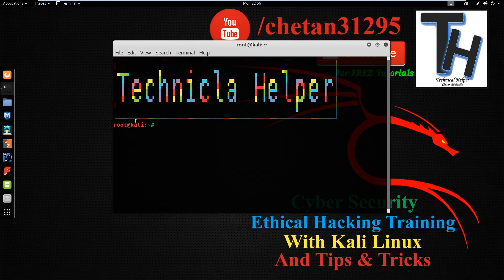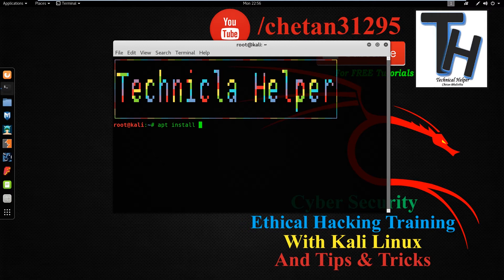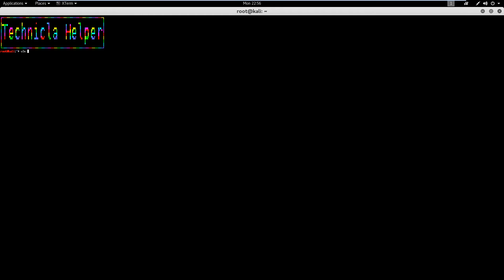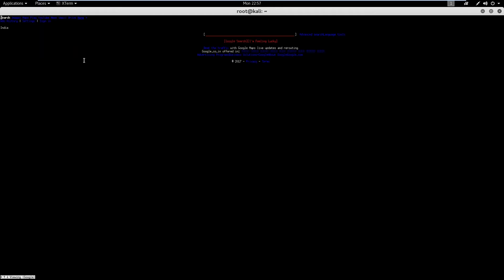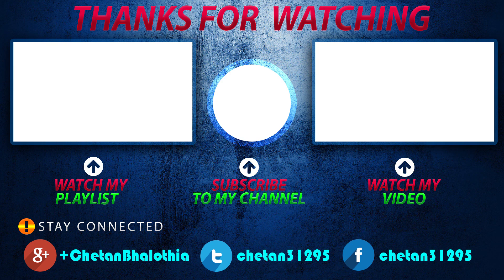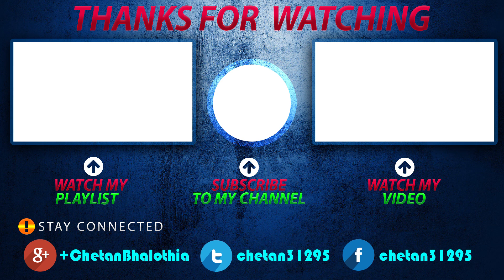Use Kali Linux Terminal As Browser And Browse Internet With Terminal, Kali Linux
Make Kali Linux Terminal As Browser And Browse the Internet With It.
In This Video, I am Going to Show You How to browse the Internet With Kali Linux Terminal As Like Other Browser.
Terminal Internet Browsing Customized Your terminal Look And Views Web page As Like Internet browser